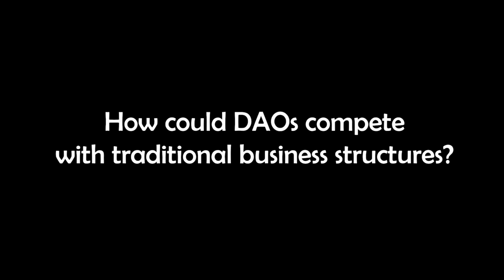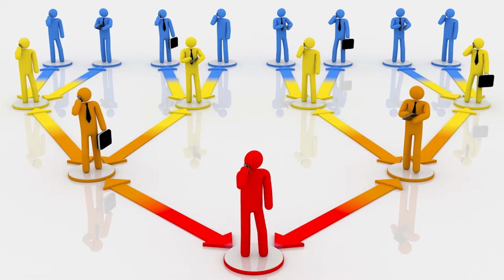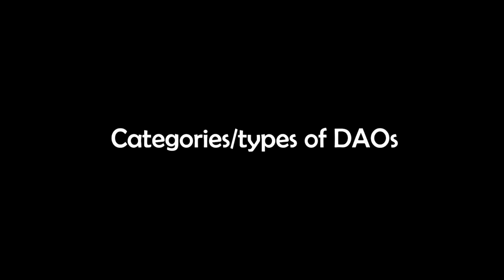What is a DAO? | Decentralized Autonomous Organization (with EXAMPLES)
0:00 - Intro
0:29 - What is a DAO?
1:01 - How do DAOs work?
2:03 - Why are DAOs needed in today's economy?
3:15 - Categories/types of DAOs
5:39 - Different models of DAO membership
7:10 - Pros of a DAO
7:41 - Cons of a DAO
8:34 - Outro

In this video, we talk about Decentralized Autonomous Organization; what is a DAO, how do DAOs work, why they are needed in today's economy, the types of DAOs, different models of DAO membership, and the pros & cons of DAOs.